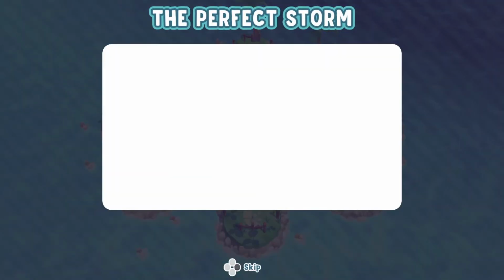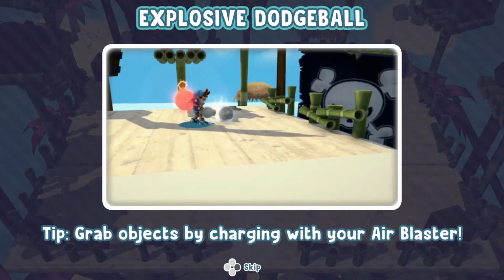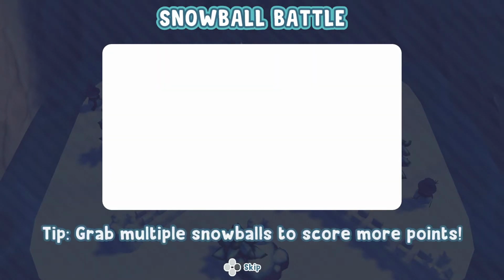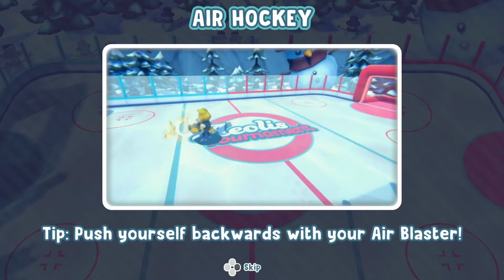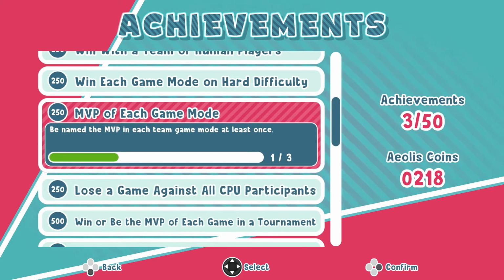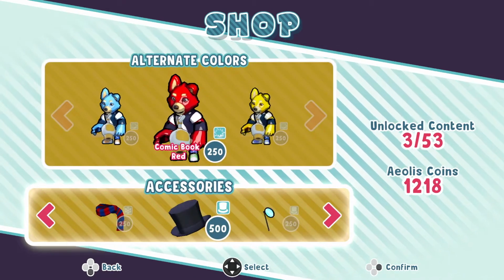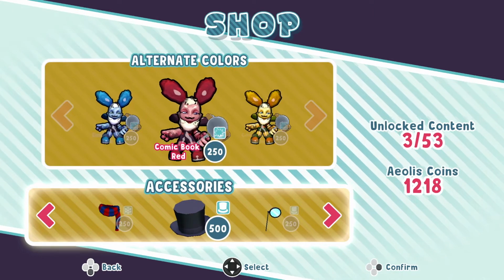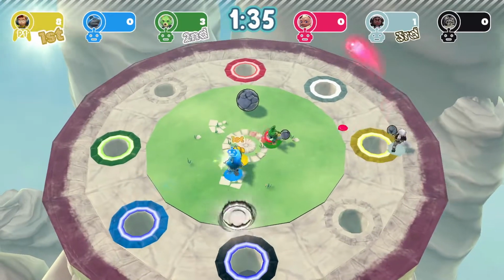Aeolis Tournament - Switch Review